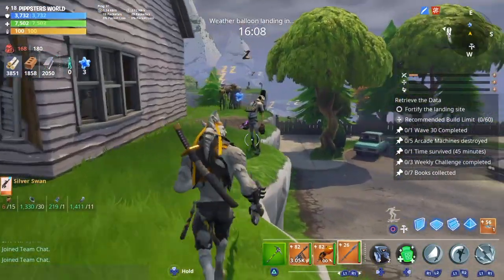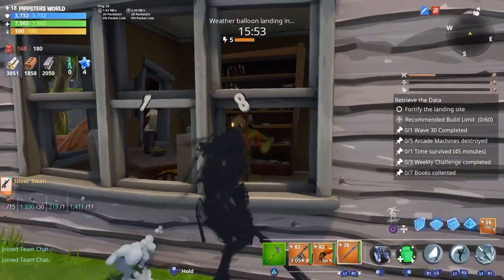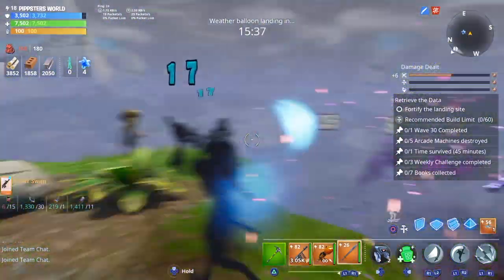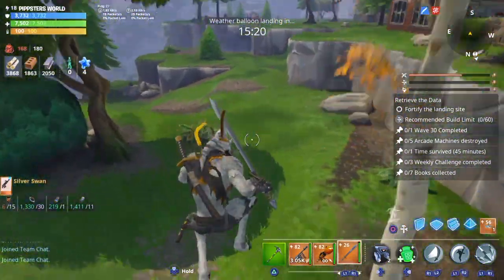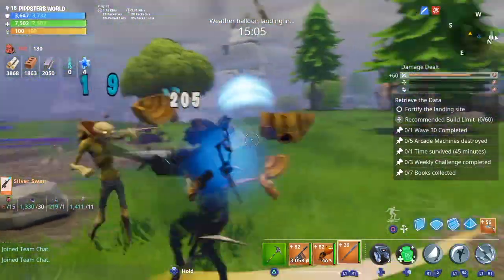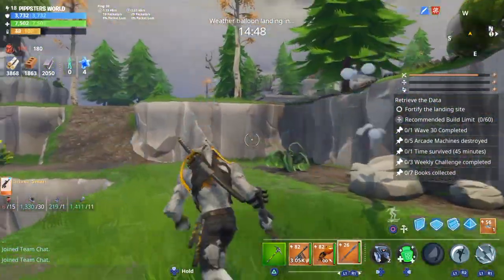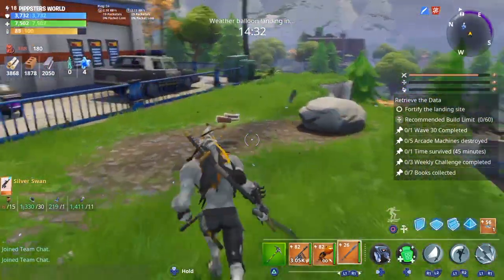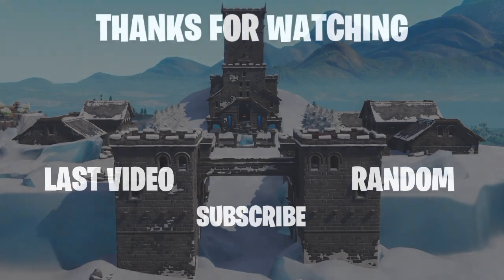New SWORD Gameplay in Fortnite..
Hope You Guys Enjoy This Gameplay of New SWORD in Fortnite.. Anyways Thank You All For Your Patience ill Be Back Tomorrow See You Soon!